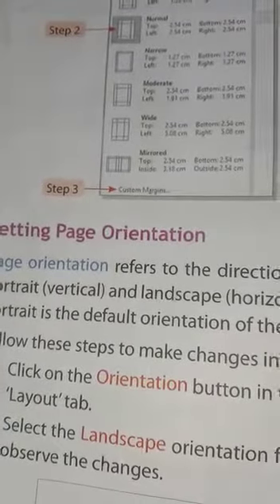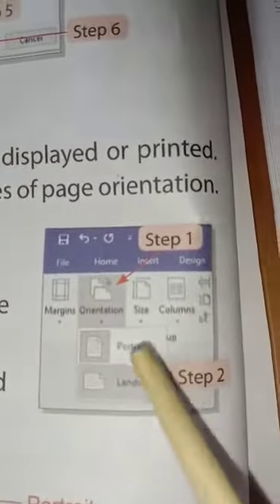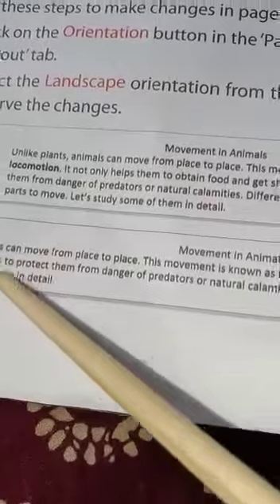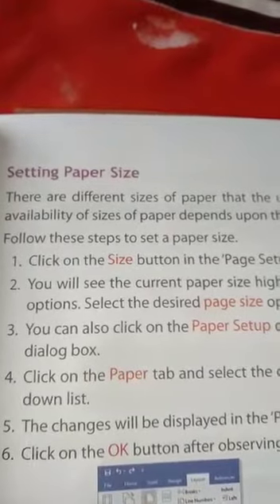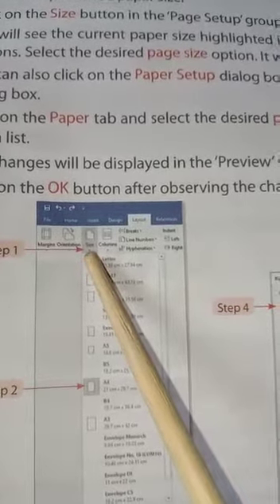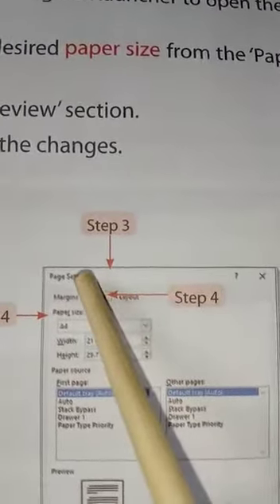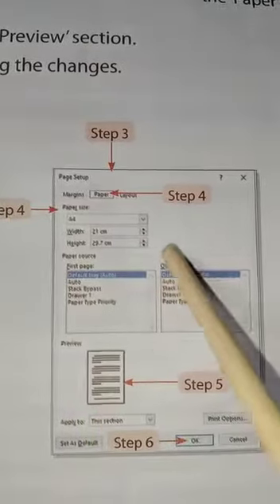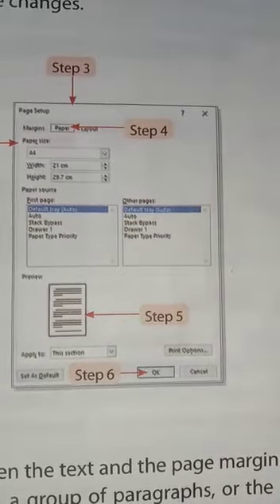STD-VABC- .Computer ch-3.Advanced Features of Word Processor (Part-10).By Ms Junakie Biswas.